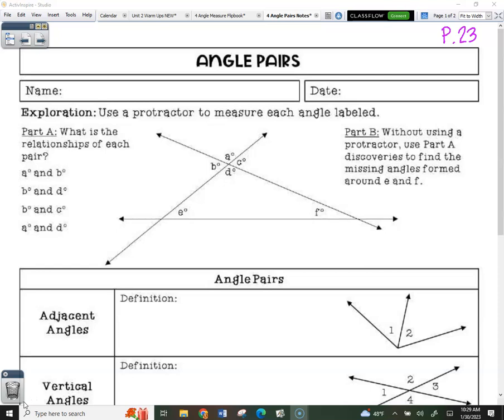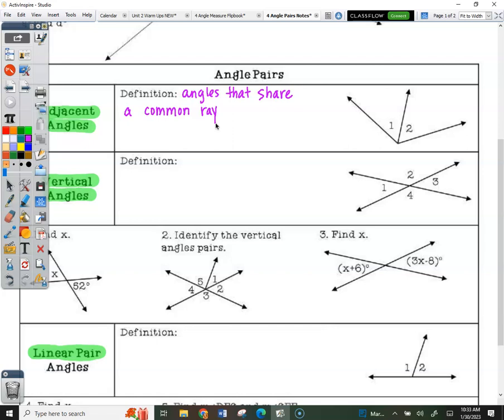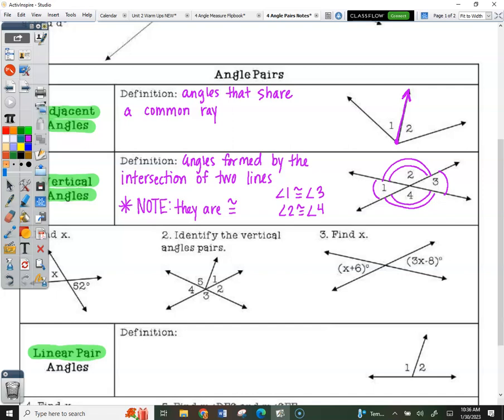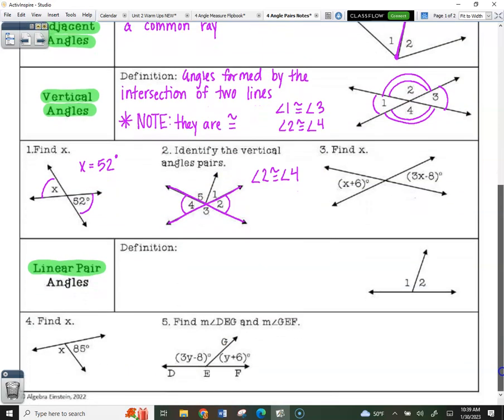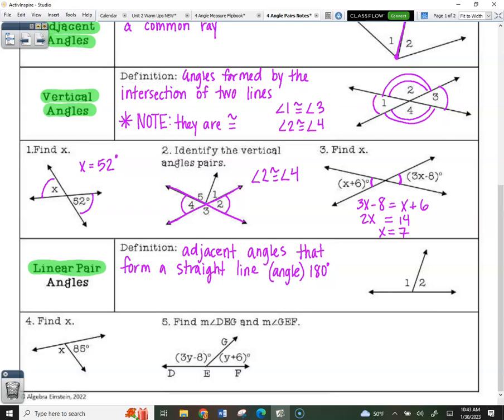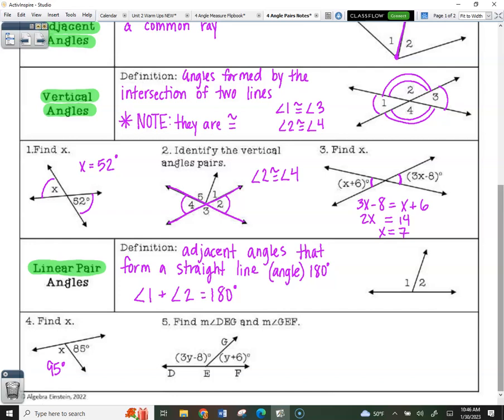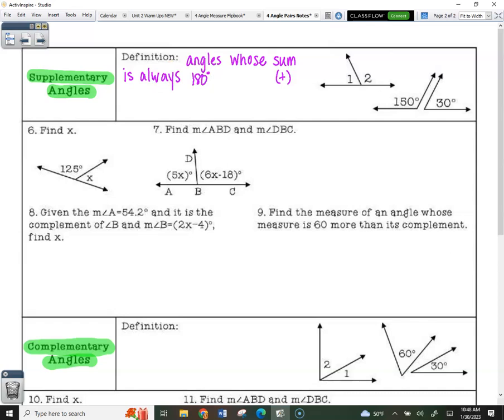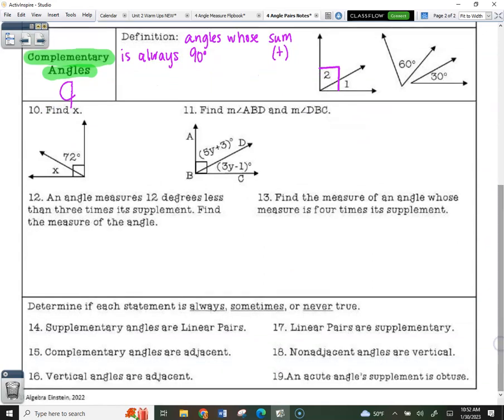Pg. 23 Angle Pairs